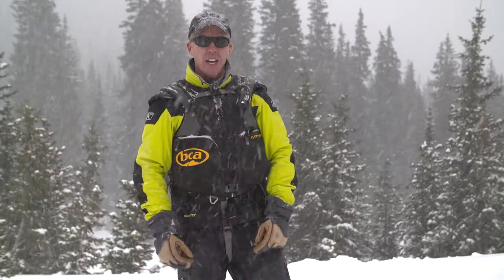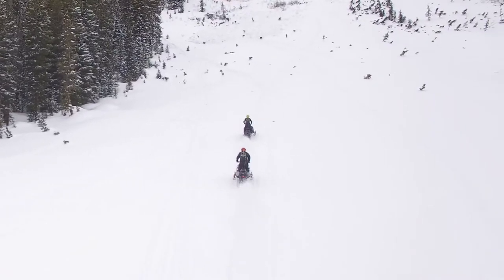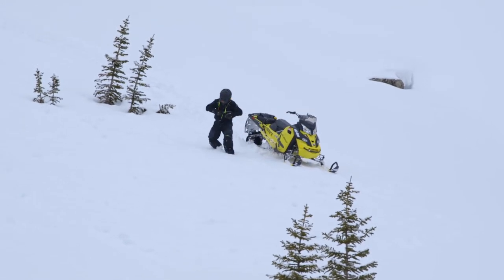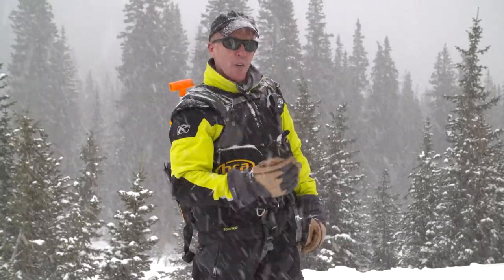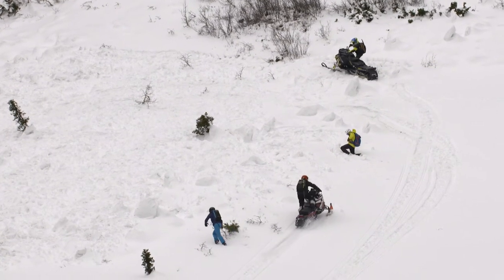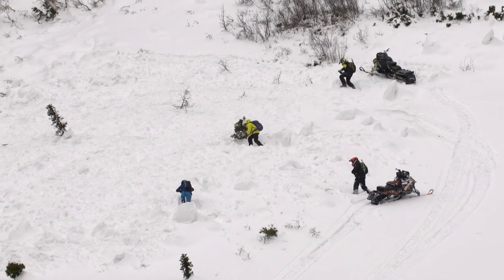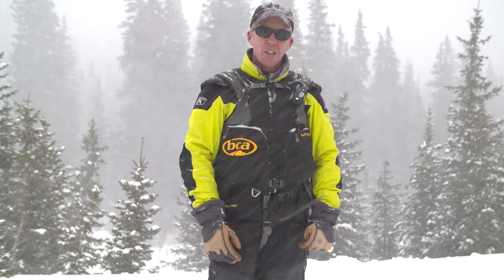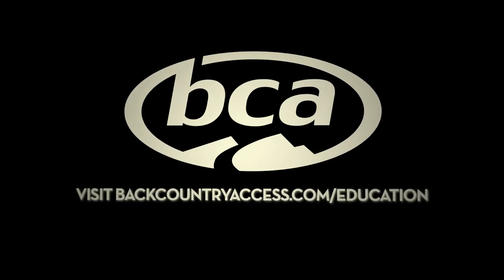Avalanche Transceiver Searching Using Snowmobiles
The snowmobile can be a very effective tool in an avalanche rescue. In this video, BCA sled ambassador Mike Duffy talks through the best ways to use a snowmobile during an avalanche transceiver search.